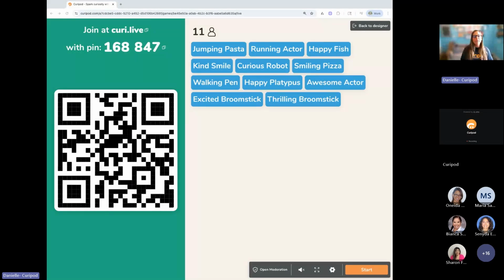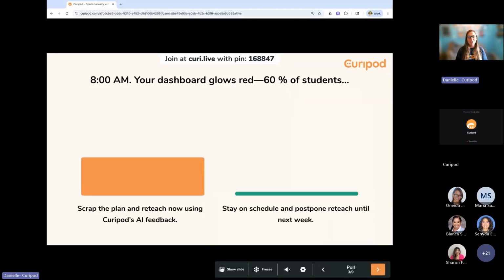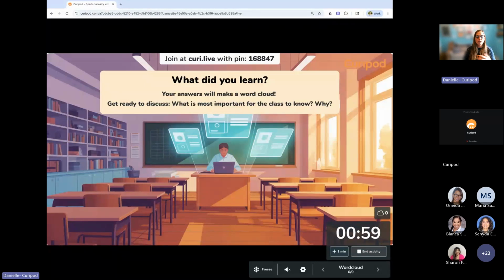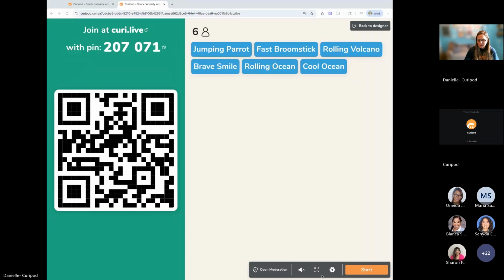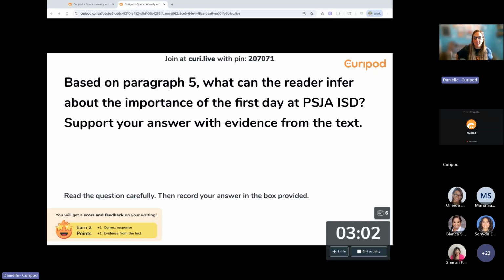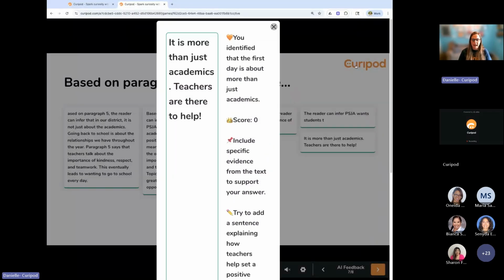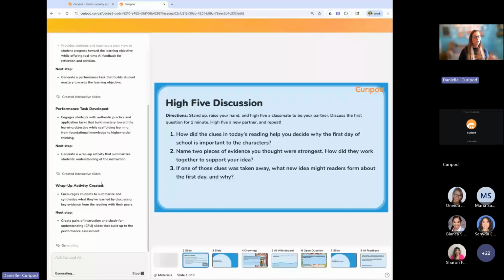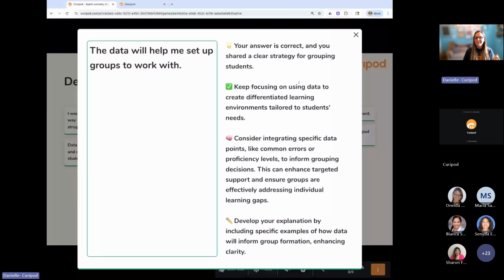Session 33 Data Driven Success Using AI Tools to Boost STAAR Readiness Across Content Areas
@psjatech This session, led by Danielle from Curipod, is a hands-on professional development workshop focused on leveraging Curipod’s AI-driven platform to create engaging, TEKS-aligned lessons and STAAR test prep activities. Danielle, a former teacher with experience in early childhood through secondary education, guides participants through account setup, lesson generation, using AI feedback, analyzing student data, and adapting instruction for diverse learners—including ELL and EB students. The workshop emphasizes practical classroom strategies, immediate feedback, and actionable data to support student growth, with interactive demonstrations and opportunities for participants to try Curipod features live.